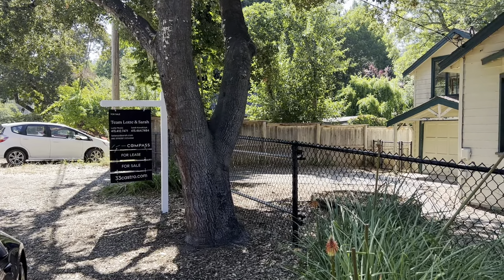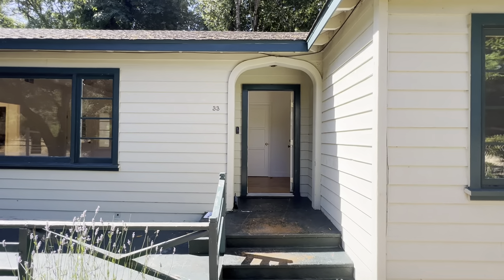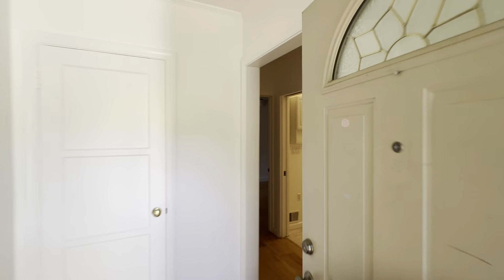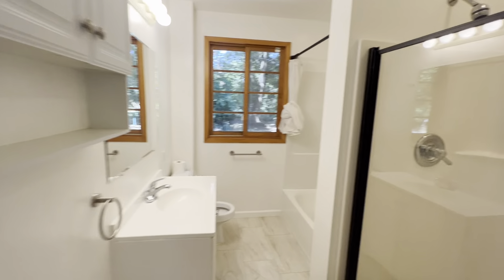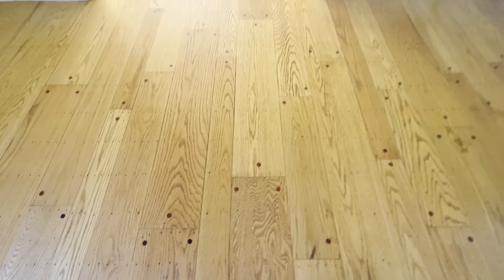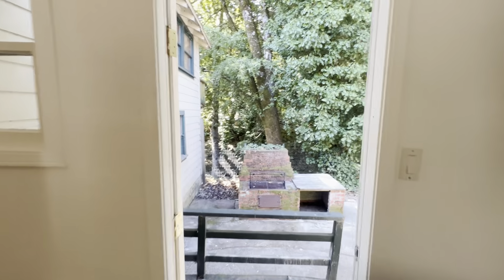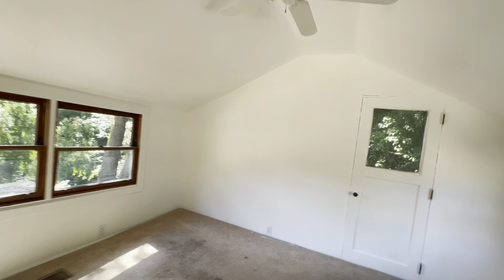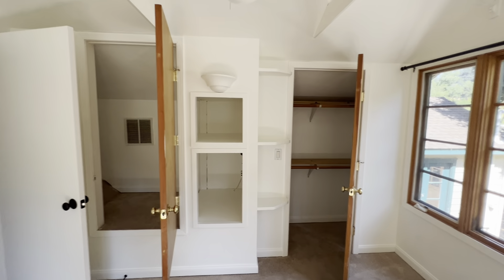33 Castro Forest Knolls. Listing of the Week July 2023 week 3.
33 Castro St in Forest Knolls Marin Listed at $899K.

Every week I visit as many new listings in Marin as possible and feature one as my Listing of the Week. Here we see a great opportunity to own a home in beautiful San Geronimo Valley at a relatively  low price (for Marin).

Listing Courtesy of Sarah Kowalzcyk - Compass.

Video provided by Keith Offord. Ross Valley Real Estate DRE#02063934.

If you're interested in buying or selling a home in Marin County I'd be happy to chat.

or drop by our office at

902 Sir Francis Drake Blvd. San Anselmo - next to Peets Coffee.